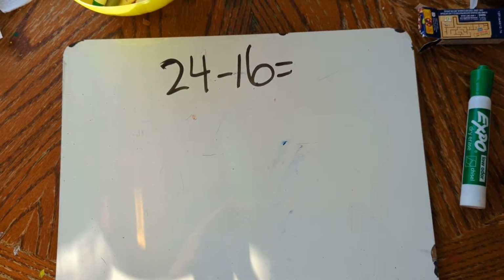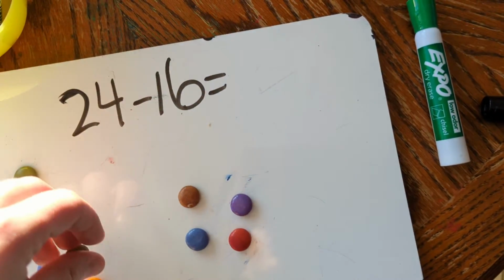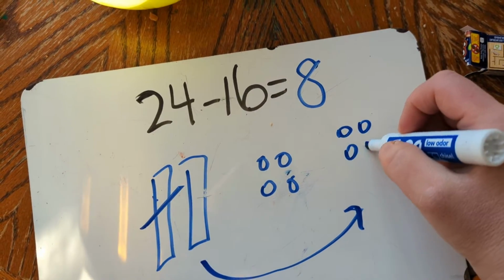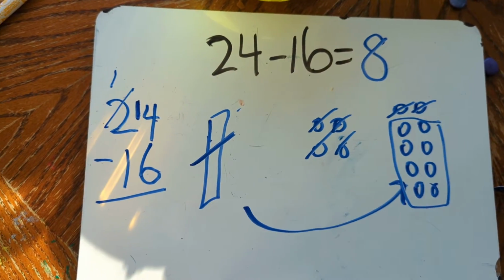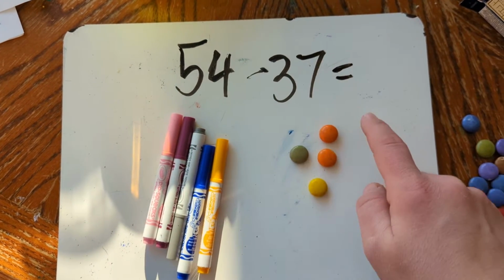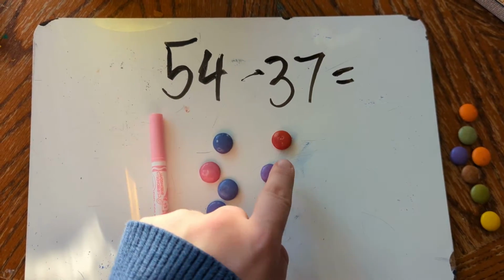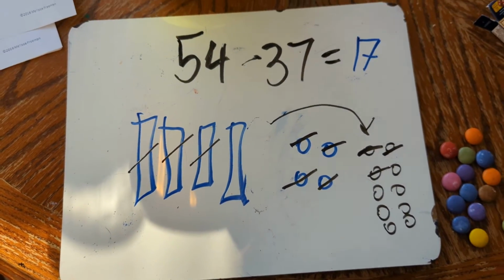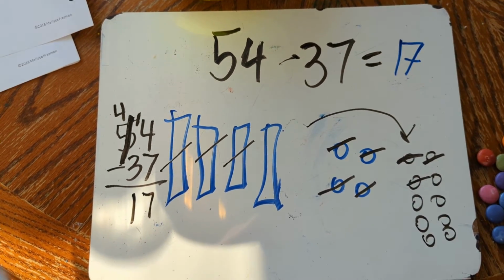Subtraction with regrouping